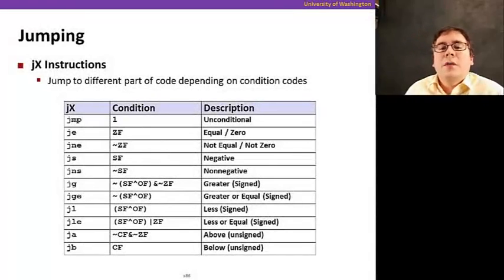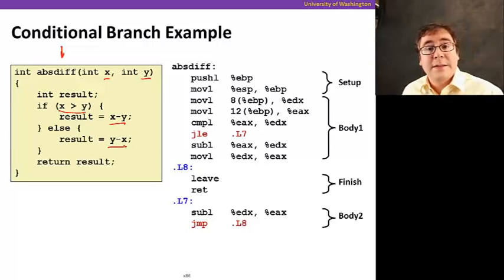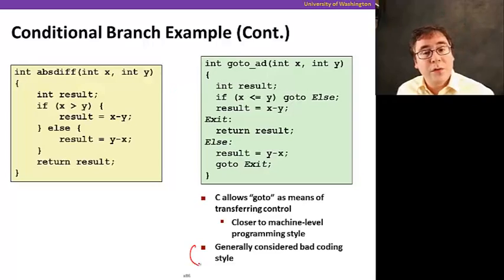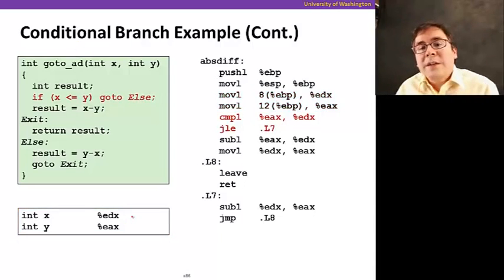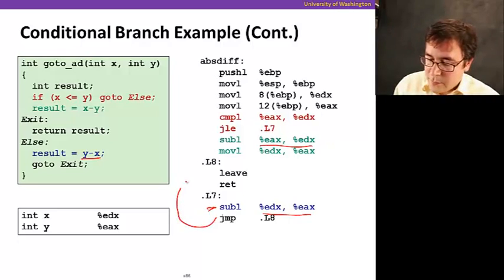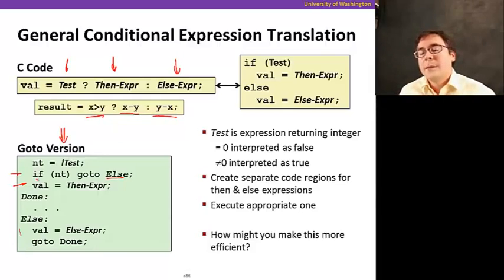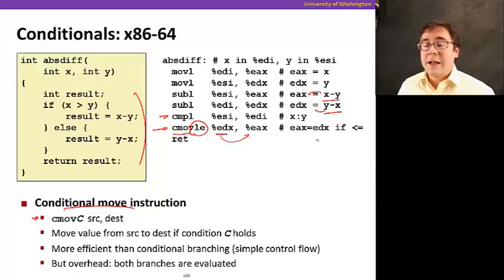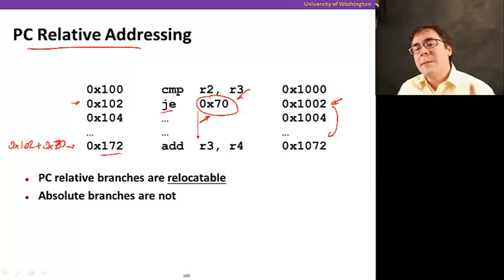More about Conditionals (26)